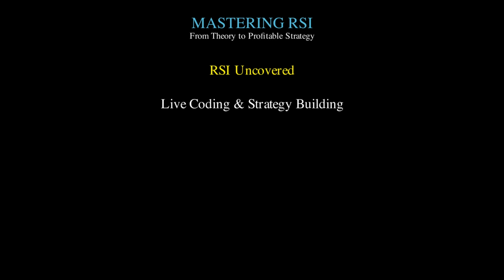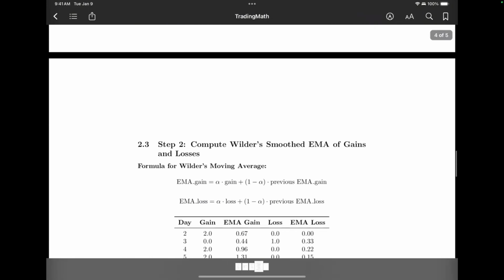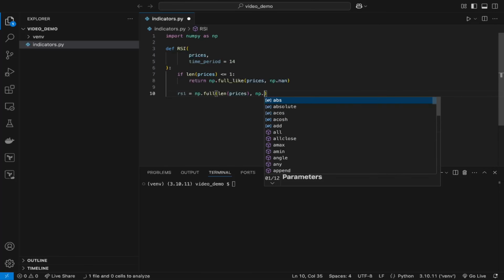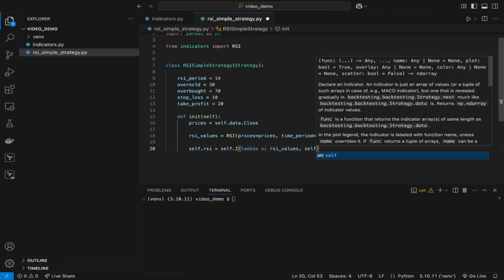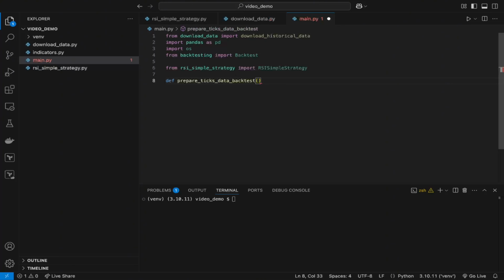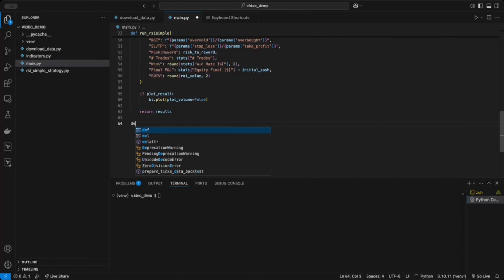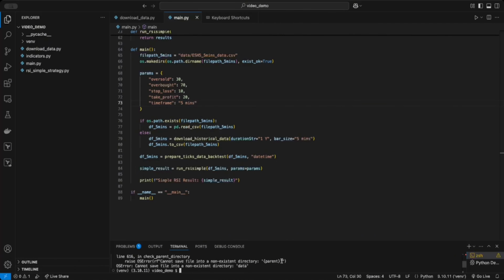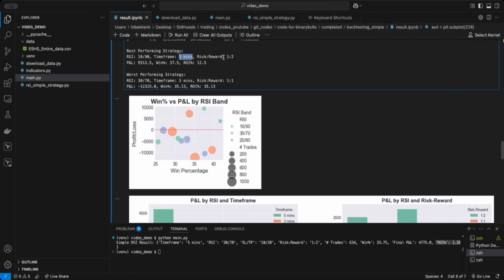🚀 Best RSI Settings: We Backtested 1 Year of ES Data & Found the BEST One! 📊💰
What if I told you that a small tweak to your RSI settings could be the difference between winning and losing trades? 🤯 In this video, we put popular RSI strategies to the test, backtesting different settings to find the most profitable one! 💵📈

🔥 What You’ll Learn:
✅ RSI explained in simple terms (How it works & why traders use it)
✅ Live coding & execution of RSI trading strategies in Python
✅ Backtesting RSI settings on real ES futures data
✅ The BEST RSI settings for maximum profit (Backed by data!)
✅ Comparing RSI 10/90 vs 30/70 vs 20/80—which wins?
✅ The final verdict: Which RSI strategy made the most money?

📌 Watch till the end—we’re revealing the ultimate RSI settings you can start using today! 🚀

💬 Drop a comment: Which RSI settings do you use? Have you tried 20/80 before? Let’s discuss!